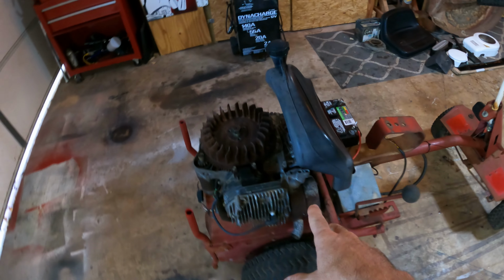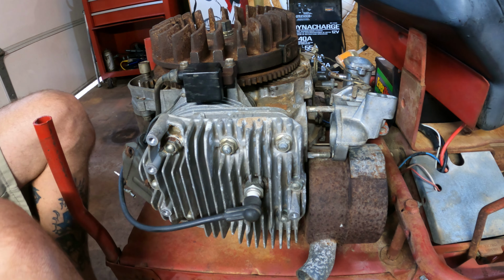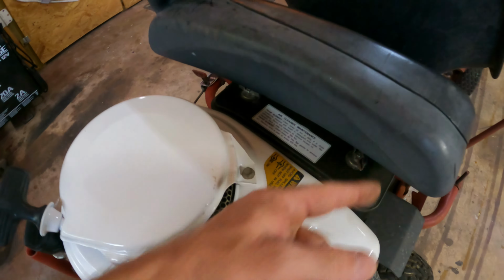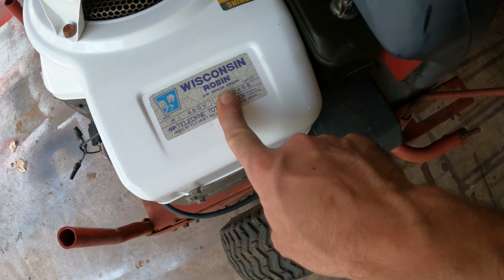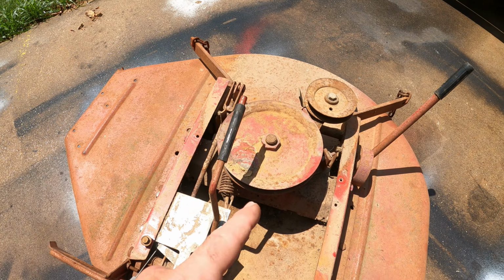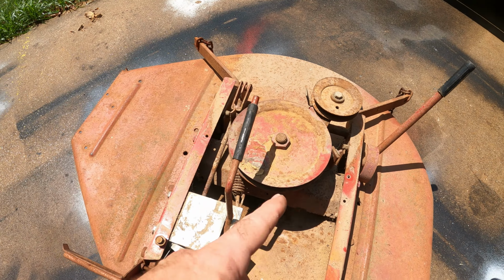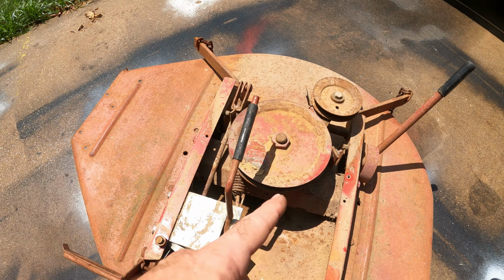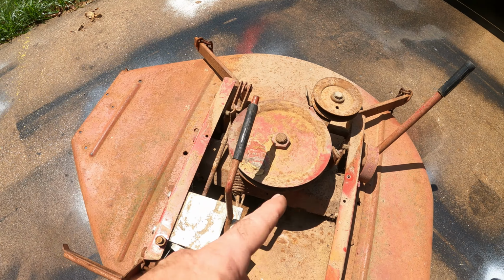A GIVEAWAY! + Snapper Extra Tough Series 6 (Official Test Drive)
In this video we put the finishing touches on the 1986 Wisconsin Robin 12hp and start to address the deck and blades.

“Restro Thunder Road says Thank You”